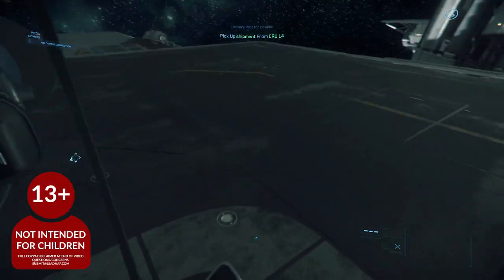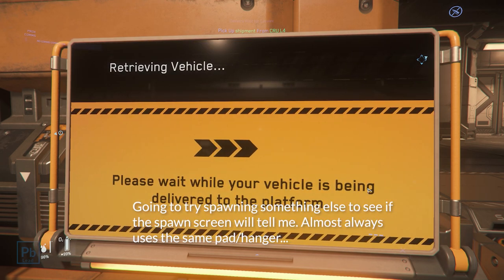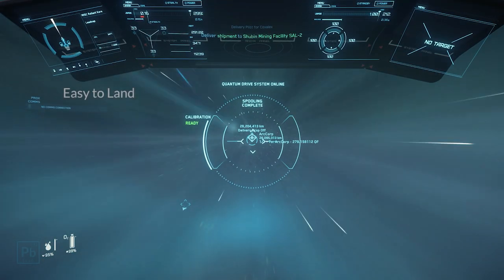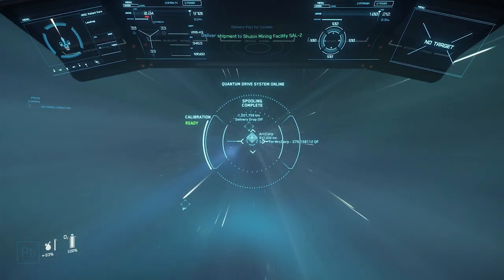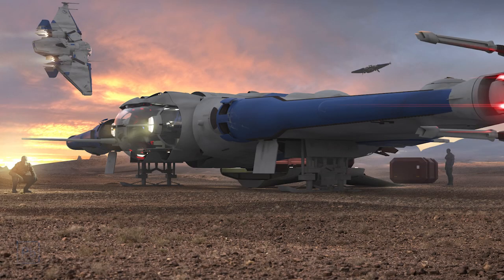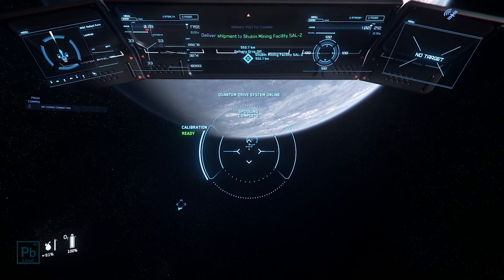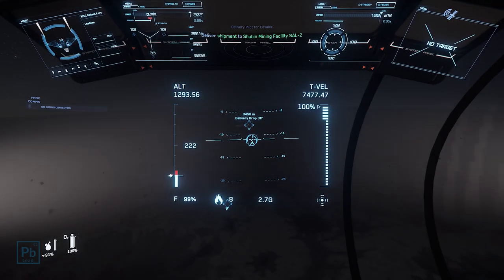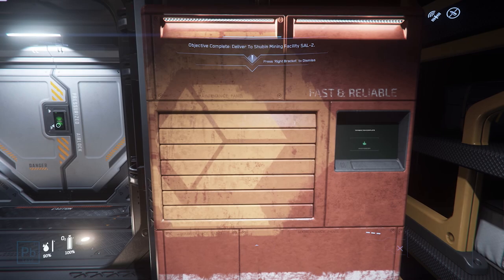Star Citizen: Building Hybrid & Courier Fleets (Fleet Management Series)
We resume the Fleet Management Series this week, talking about hybridization of fleets and how to assemble the ever useful Courier Fleet. July's "winners" are also included.

Title Theme: Ross Bugden, Last Dawn.